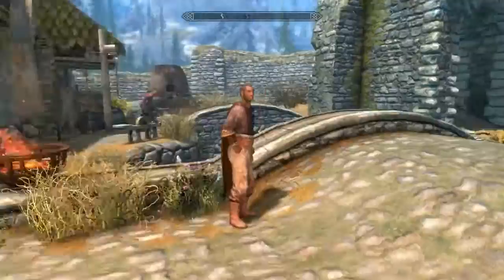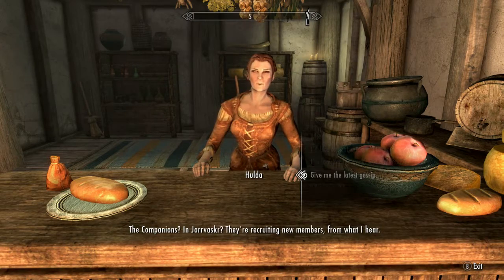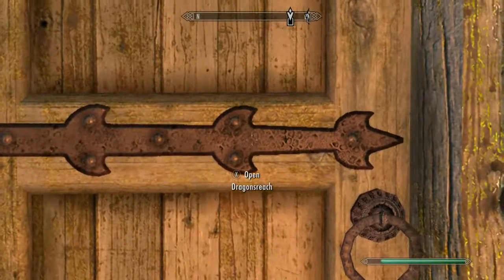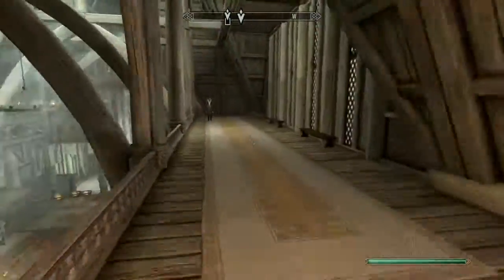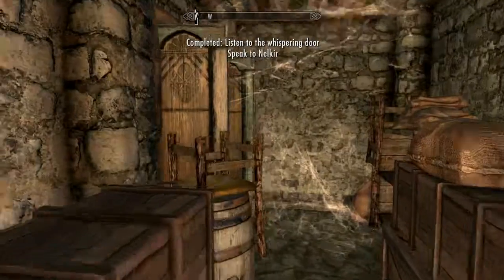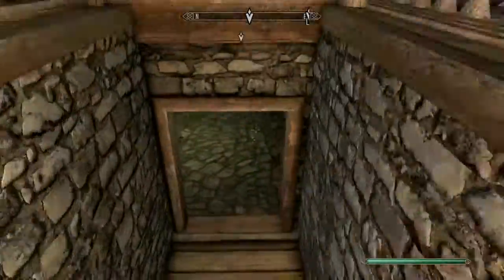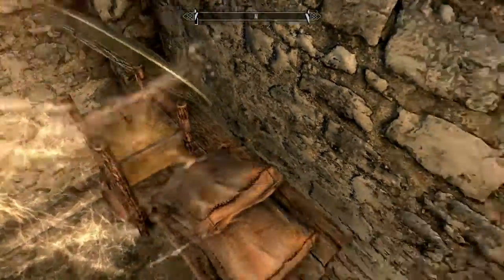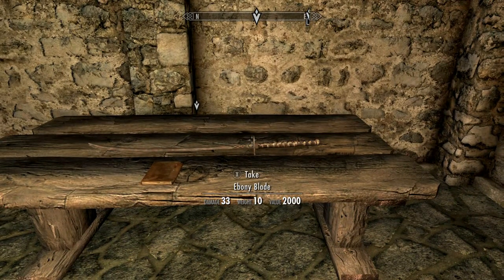Skyrim How To Get The Ebony Blade!!! -Daedric Artifact Guide-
Today we will be seeing how to get one of the best weapons in the game/the best two-handed weapon in the game!
SykePro